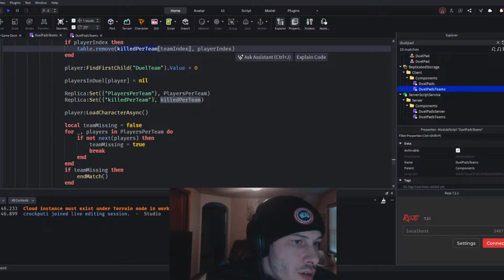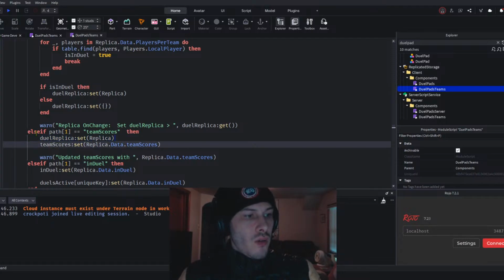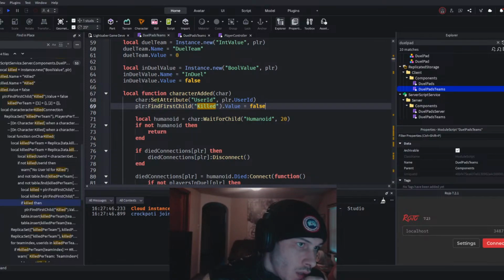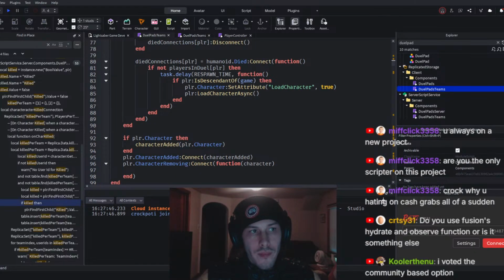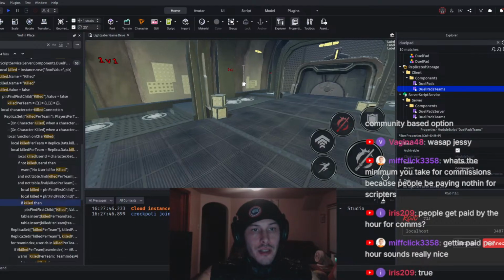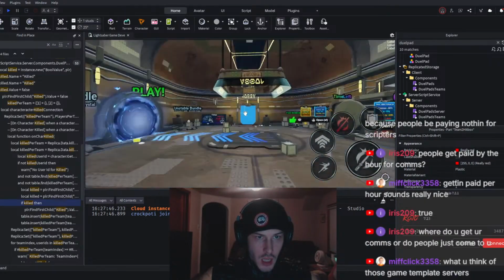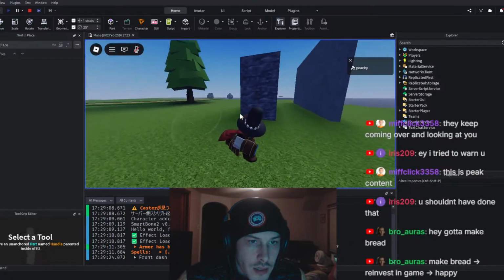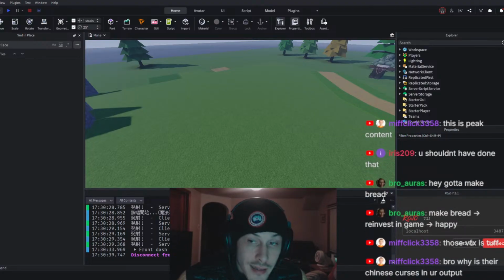scripting star wars but better for food stamps in vs code